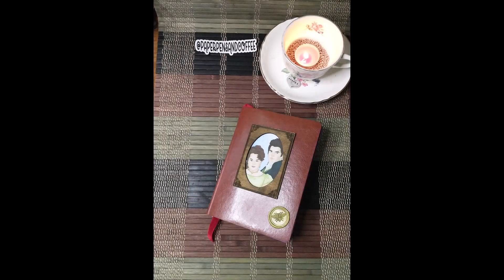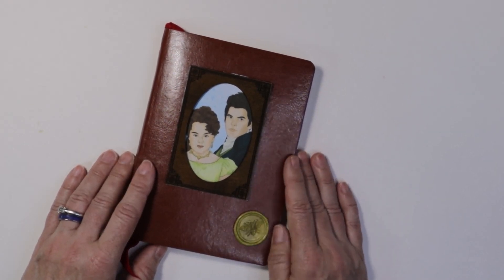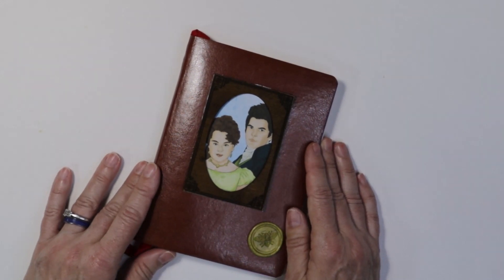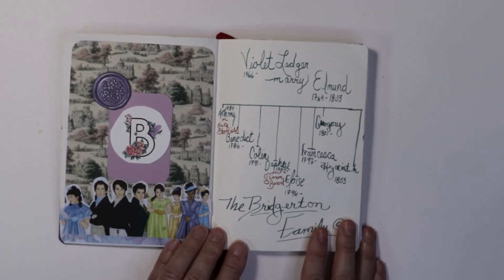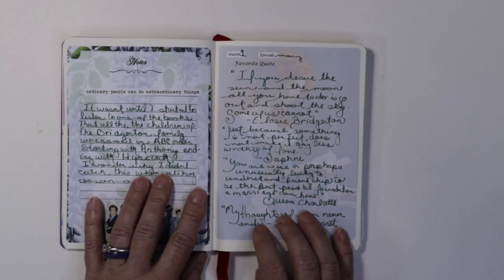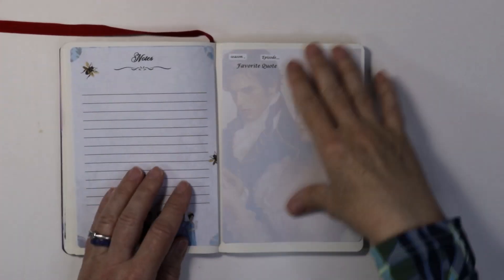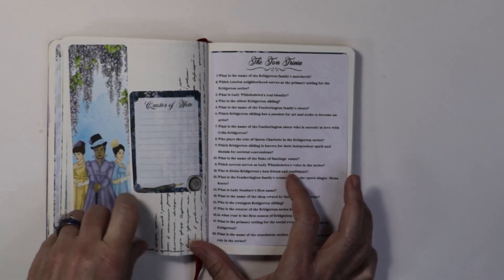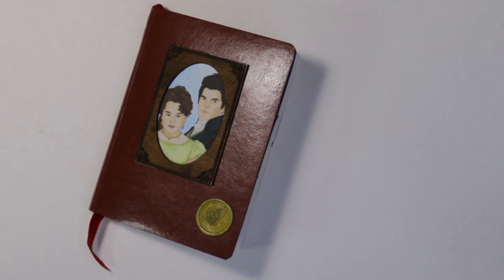I created my own Bridgerton Journal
Hello, I'd like to share my Bridgerton Journal, which I've created using the $1.25 journal I discovered through @SeaweedKisses, complemented by a kit from Book Nook Prints. Along with stickers from @laflorals_
Enjoying the video? Your support means everything and allows me to keep creating!
 / paperpensan.  .
Anyone wants to send any snail mail my way I would love to use it in upcoming projects of mine. I will post you back snail mail too.
Port Washington, WI
53074